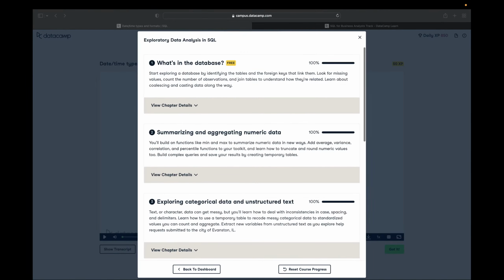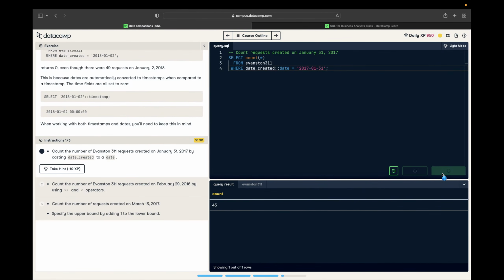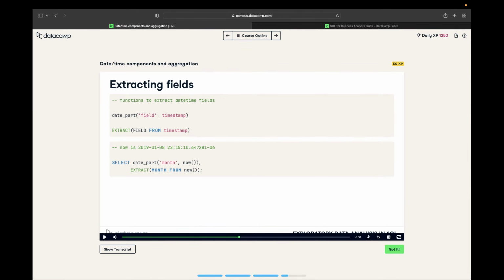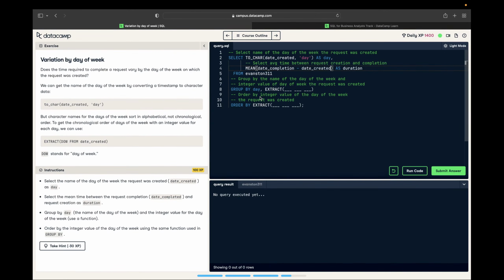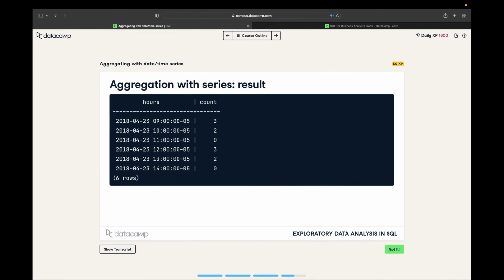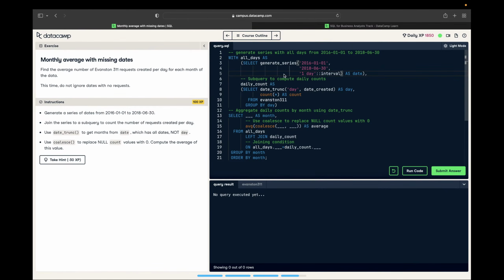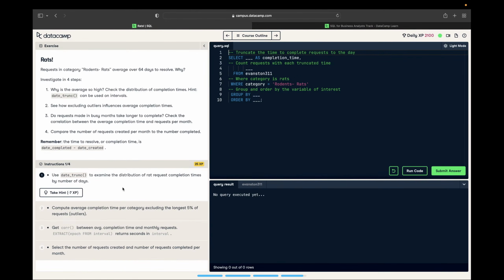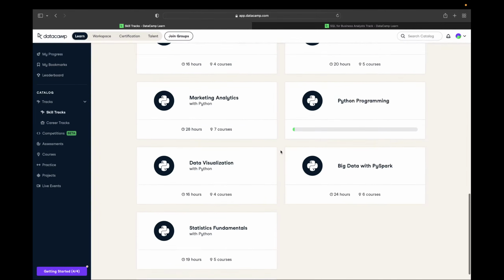SQL for Data Science - Part 4 | Extracting Dates, WIndow Functions, Truncating Dates, NOW()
We also learn about date and time Data Types, functions to extract date like DATE_TRUNC(), EXTRACT(), functions to truncate date like DATE_TRUNC(), generating series, and some window functions like LEAD() and LAG().
This video is a part of my "complete SQL challenge" where I plan to complete every SQL course available on Datacamp.

Previous Video: SQL for Data Science - Part 3 | ILIKE, TRIM, SUBSTRING, CONCAT, CASE WHEN, Splitting, Transformation

Join me on this journey and let's learn more.